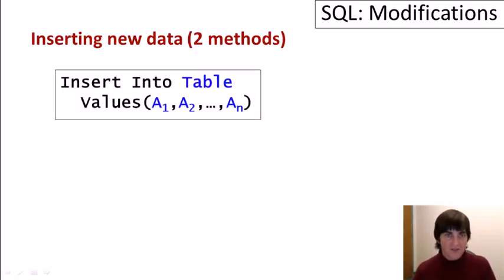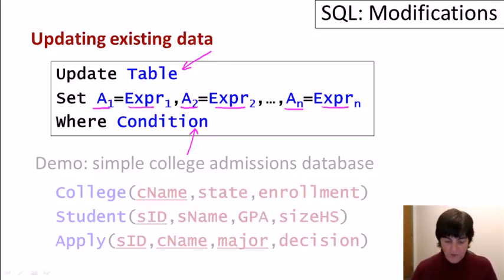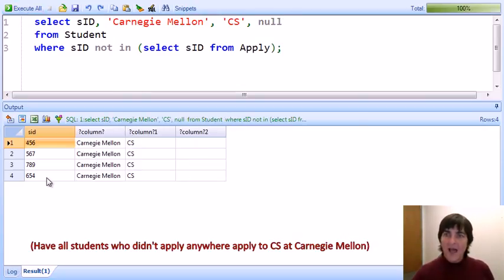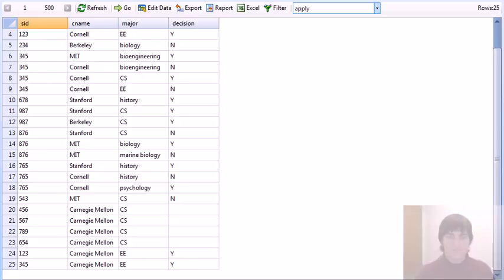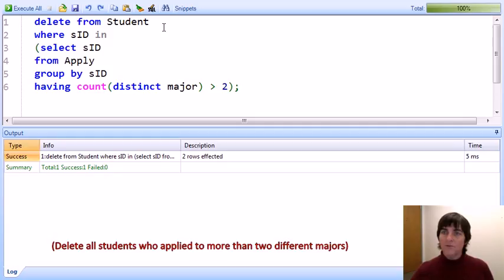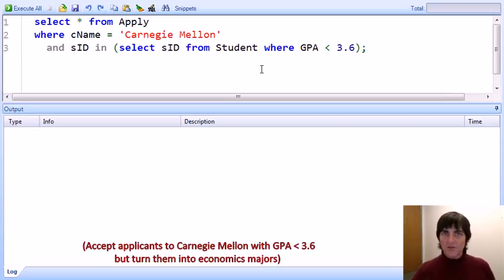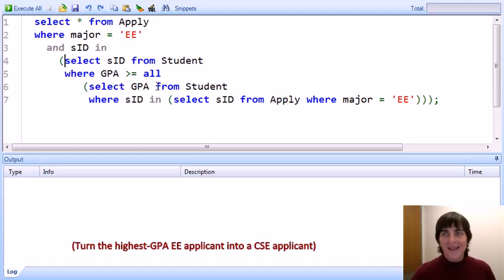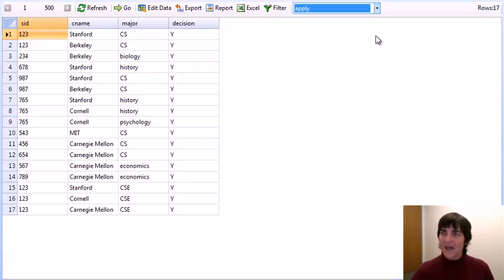04 08 data modification statements